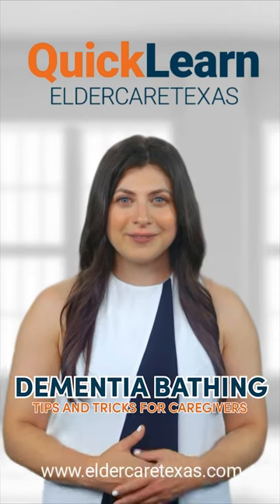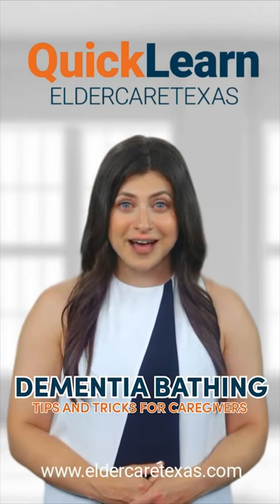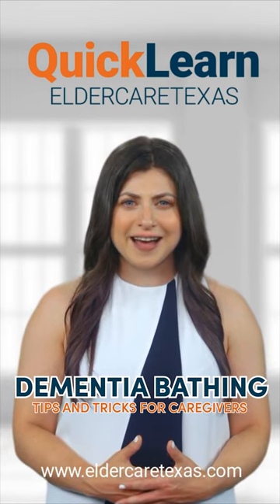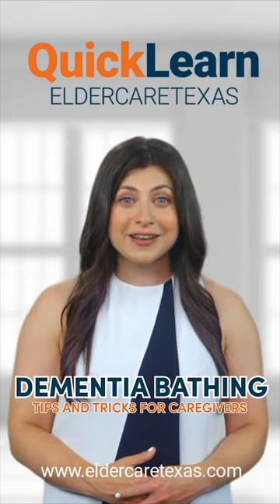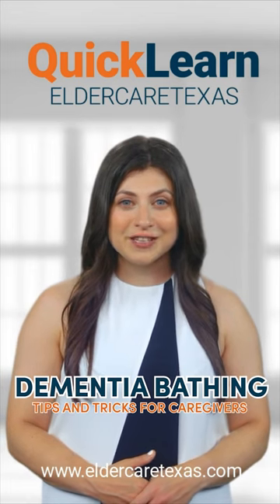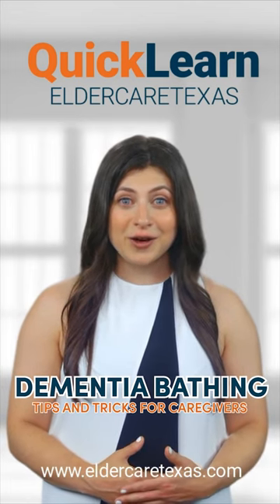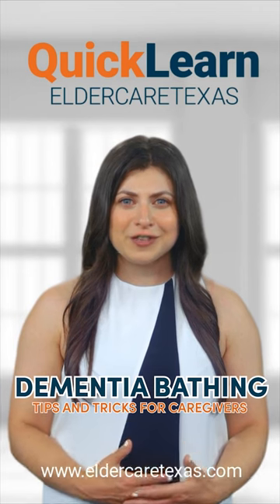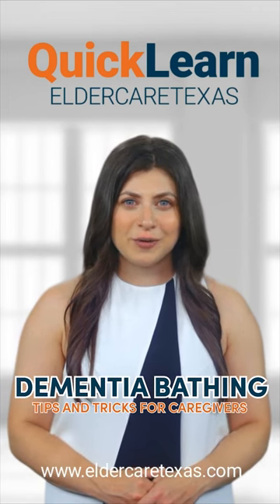Dementia Bathing 101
Welcome to QuickLearn! In today's video, we're discussing an important and often challenging topic for caregivers - dementia bathing. If you're caring for a loved one with dementia, you know how difficult it can be to get them to bathe.

Reasons for refusal may include memory loss, fear, and depression. To make the bathroom safer and more comfortable, use grab bars and non-slip mats, and warm water and gentle products. Break the process down into smaller steps and provide verbal and physical cues. Stay patient and try not to get frustrated. If you need help, professional home care agencies like Right at Home are here to support you.